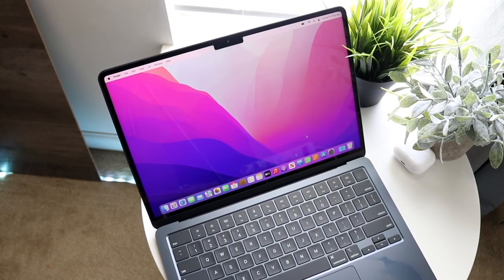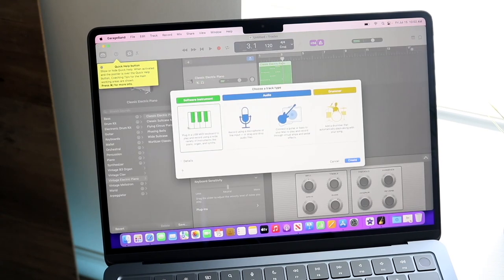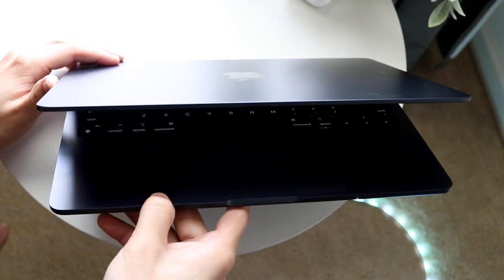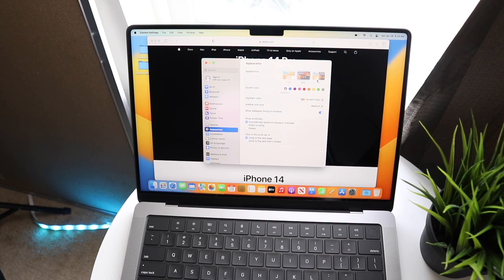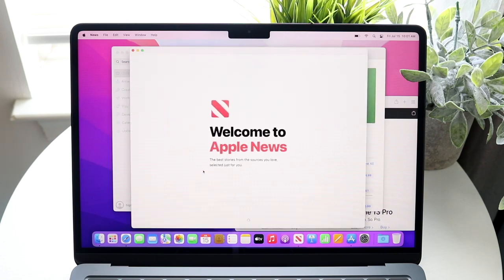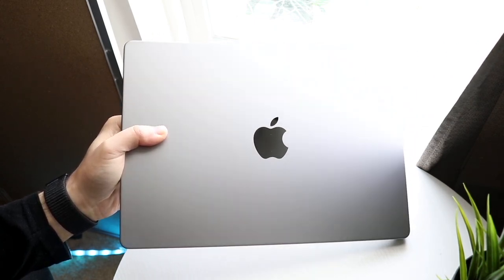M2 Pro MacBook Pro Vs M2 MacBook Air! (Comparison) (Review)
Let's take a look at the M2 Pro MacBook Pro Vs M2 MacBook Air! (Comparison) (Review)